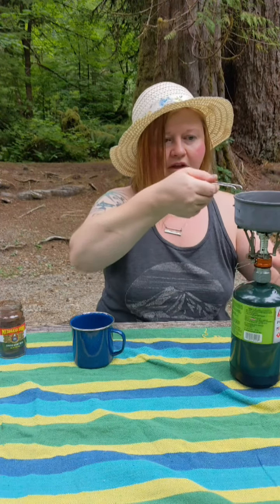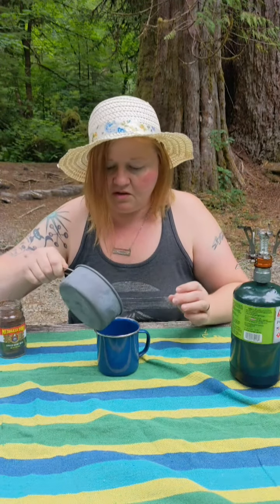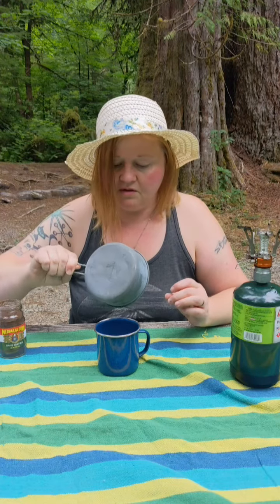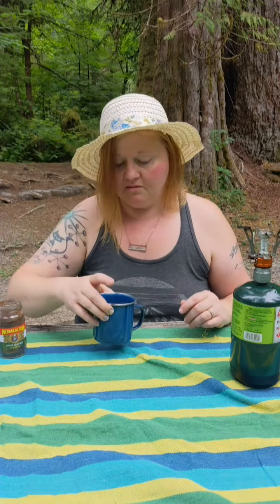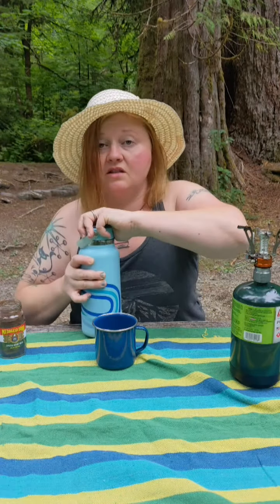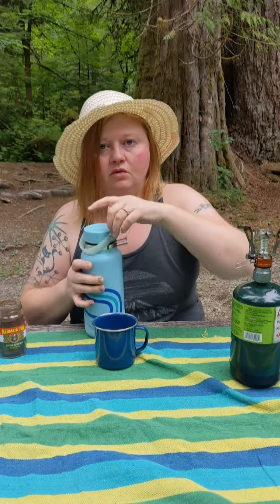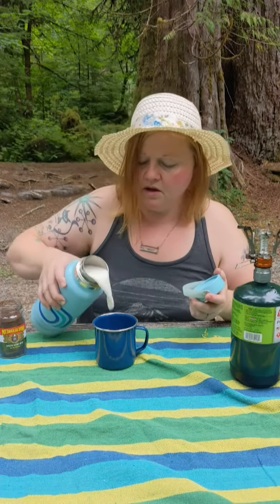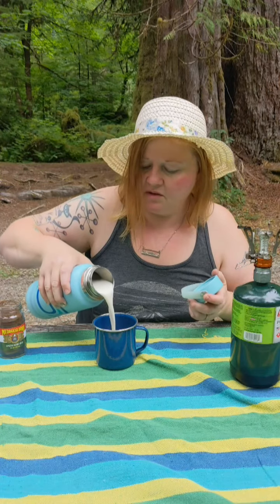Cheap Cheater Espresso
Make your own cheap and easy lattes, mochas etc without a machine. Add  instant coffee powder, any syrups or flavoring and your desired milk, and ice for cold drinks. My ratios below:

1 tablespoon instant coffee or instant espresso powder
50 ml (or about 1/4 cup hot water)
8 to 16 ounces of milk (depending on how strong you want it)